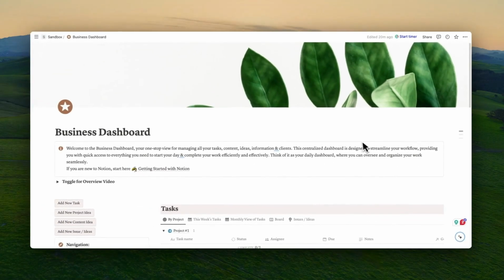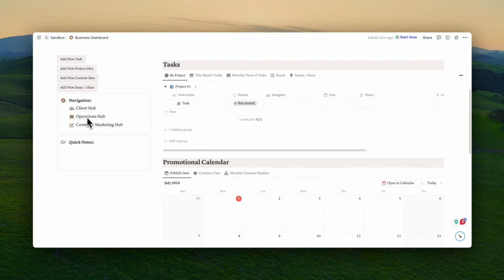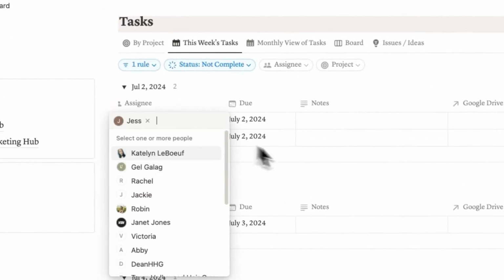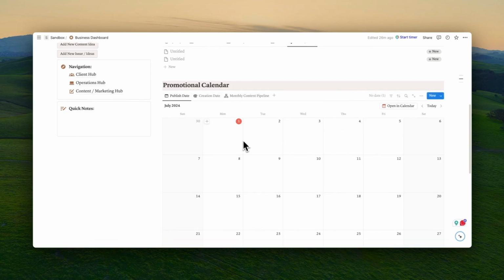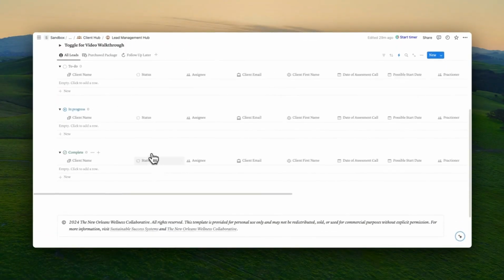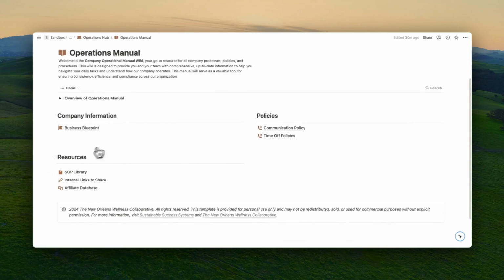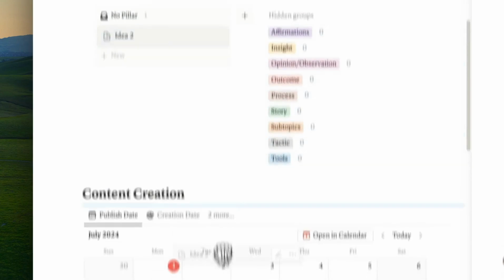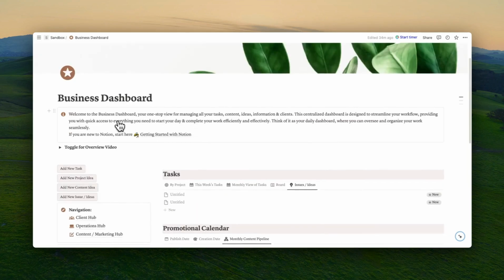Organize Your Coaching Business Like Never Before With Notion! Explore The Notion Dashboard Features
Discover how to transform your coaching business with Notion! Our Sustainable Success Business Dashboard is specifically designed to help you organize your coaching business, save hundreds of hours each year, reduce stress, and achieve operational efficiency. In this comprehensive video, we'll take you on a tour of this powerful dashboard, highlighting features such as task management, promotional calendar, client and lab tracking, content planning, and much more. Whether you're overwhelmed by the mental load or financial worries of running your business, this dashboard will help lighten your load and create ease and flow. Watch now to see how you can achieve sustainable success with Notion!

👀 ABOUT ME
Hi, I'm Jess! For the past four years, I've been working behind the scenes in multi-six figure dietitian practices, helping optimize and organize their businesses. My goal is to empower my clients to achieve their ambitious business goals without the risk of burnout. I firmly believe that streamlined systems are a form of self-care, and that business stress can be significantly alleviated through supportive systems. Join me as we explore how to transform your business into a well-oiled machine that supports both your professional success and personal well-being.

00:00 Introduction to Sustainable Success Notion Template
01:10 Overview of the Sustainable Success Business Notion Dashboard
01:52 Notion Task & Project Management System
05:15 Content and Client Managment in Notion
09:39 Operations Dashboard in Notion
12:33 Next Steps

More Secret Weapons & Resources to build a Peaceful & Profitable Business

Podcast Host... Captivate
Video Podcast Host... YouTube

Harnessing the power of Notion to build a centralized business hub will transform your entrepreneurial journey into a stress-free experience. Imagine all your tasks, client interactions, content creation workflows, and business insights housed in one accessible location. With Notion, you can have all critical information and creative ideas right at your fingertips. It's not just about organization; it's about optimizing your time and boosting productivity. By utilizing this dynamic tool, you stand to reclaim up to 100 hours annually—time that can be invested back into growing your business or nurturing your well-being. Experience the harmony of efficiency with Notion and watch your business flourish.

🎉 Popular Topics  ⤵️